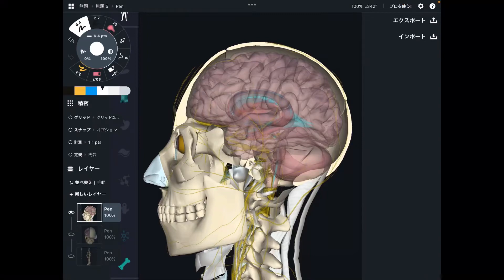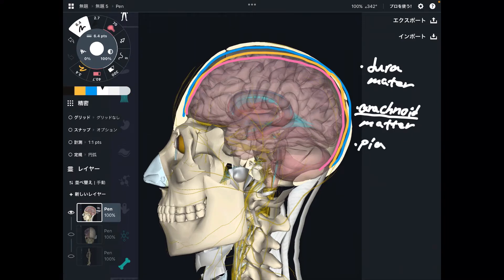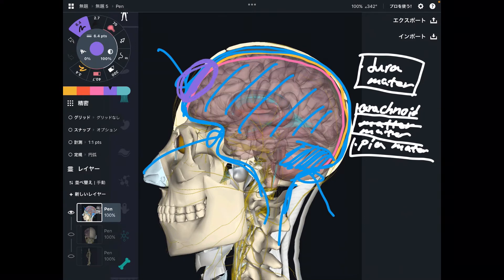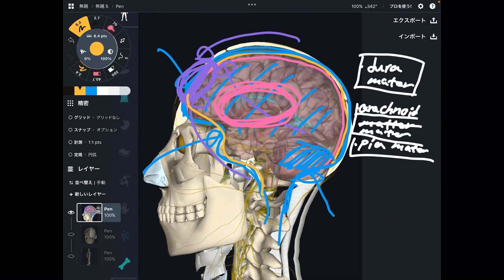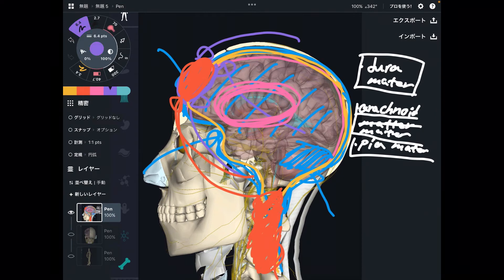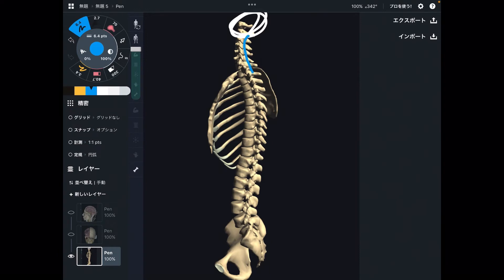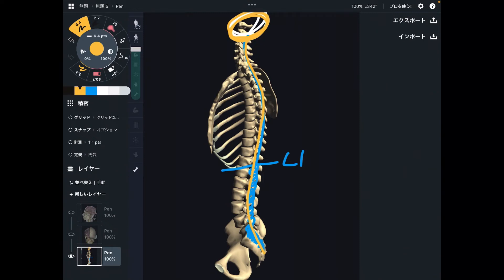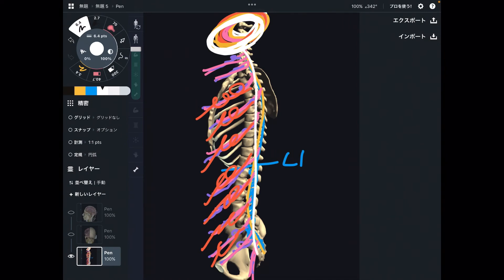Fascial connection from head to all of the body